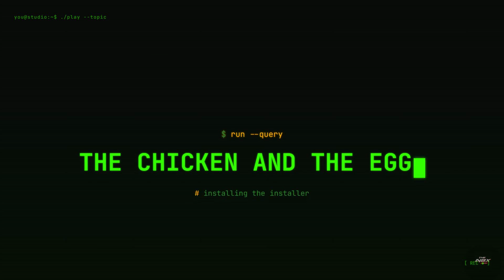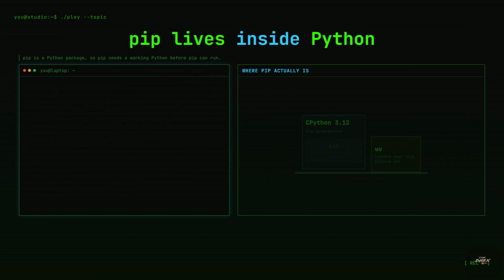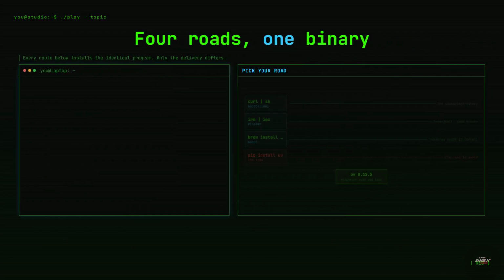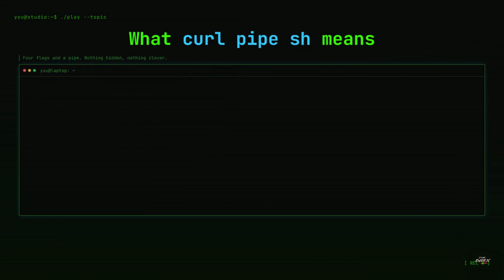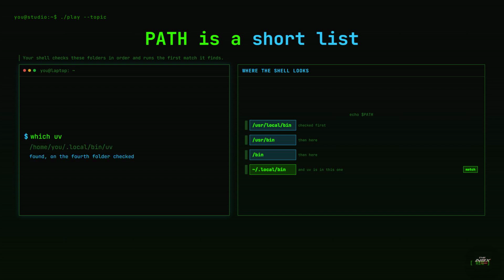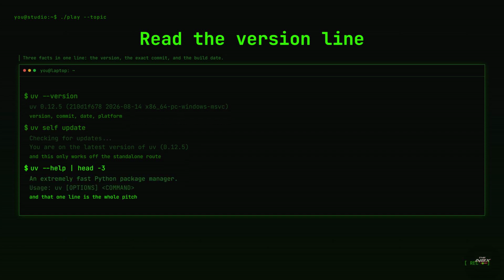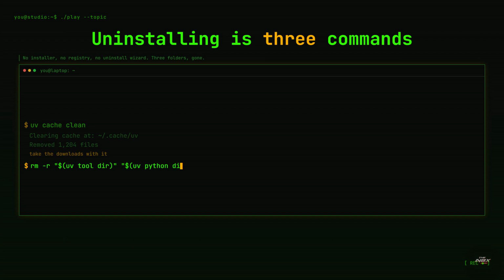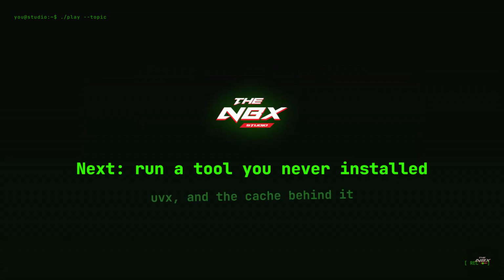uv Python Tutorial #1 — Install uv the Right Way (and why NOT pip) (2026)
How can one line install a Python tool on a machine with no Python on it?

In this video, THE NBX STUDIO breaks down how to get uv onto your machine, and why a tool that installs Python cannot itself require Python.

⏱️ CHAPTERS
00:00 - The Hook
00:32 - The chicken and the egg: why pip cannot save you
02:04 - Read it before you run it: what curl pipe sh does
02:40 - PATH, and the restart: the step everybody misses
04:47 - The Recap